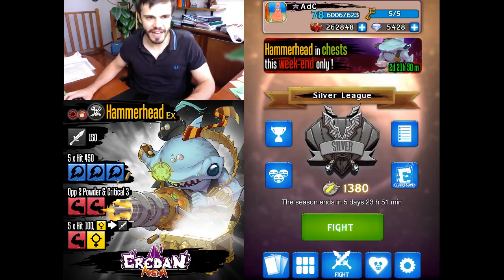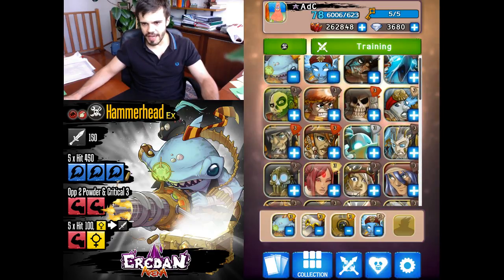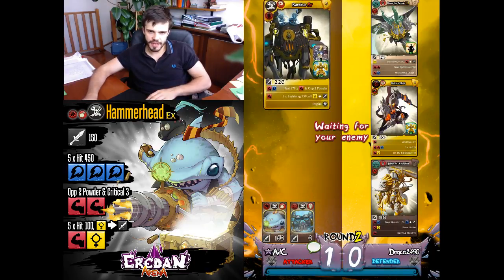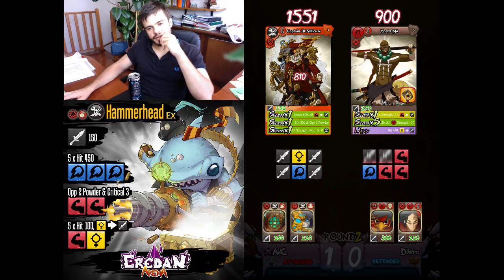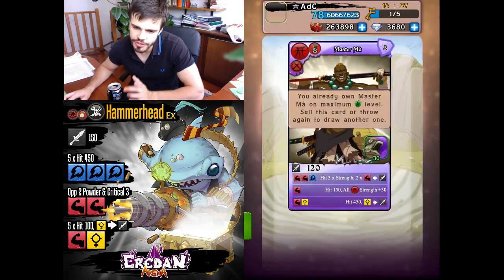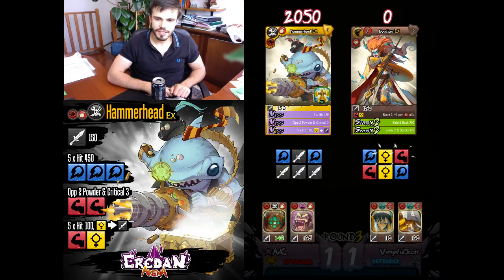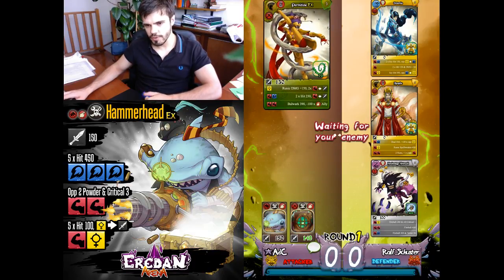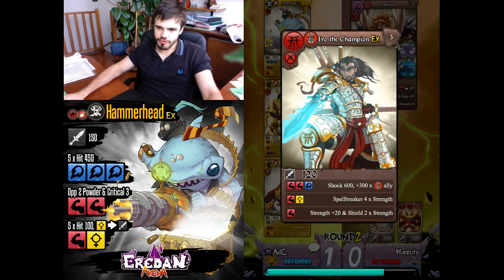Hammerhead - Review and Gameplay live